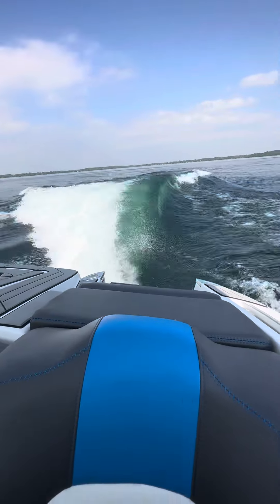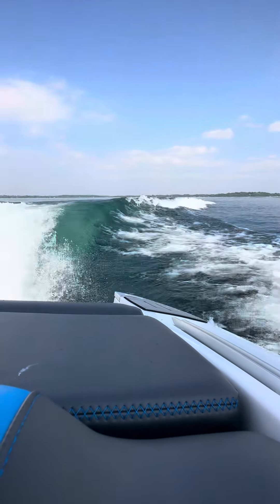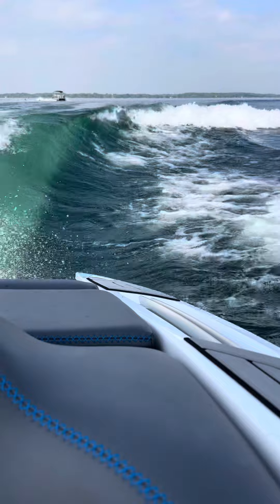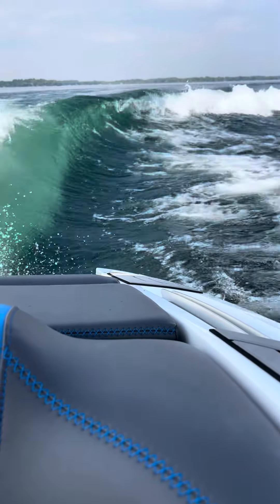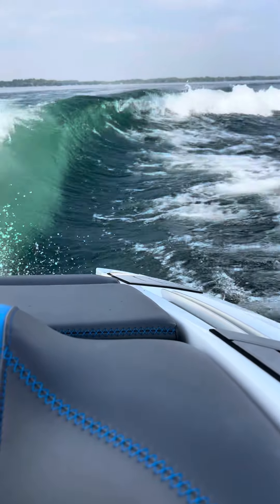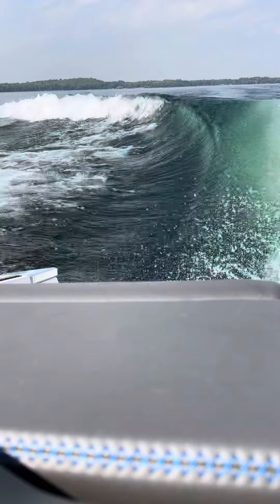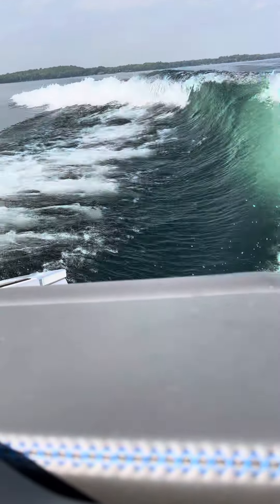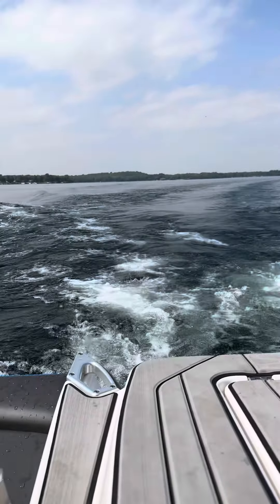August 22, 2023